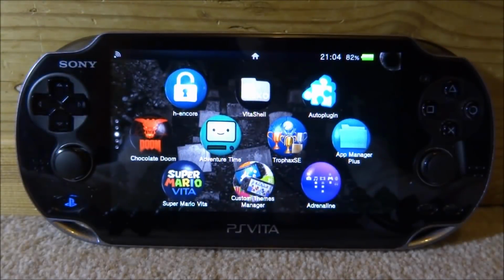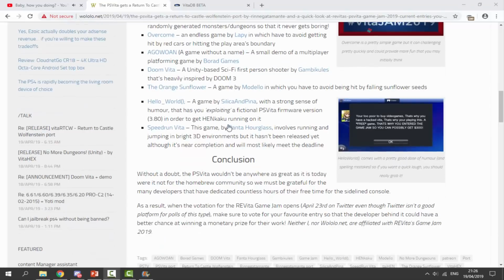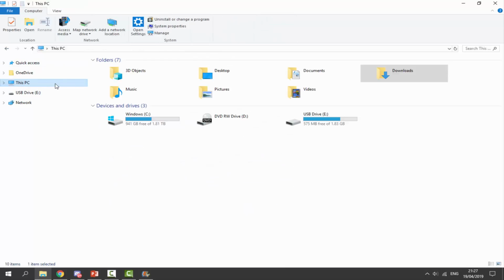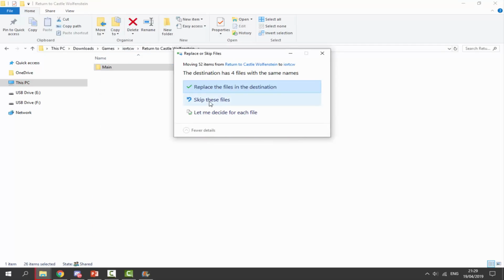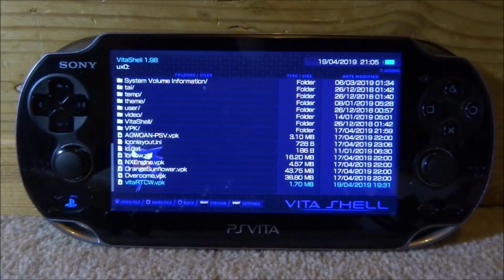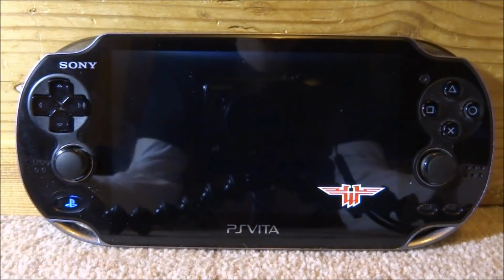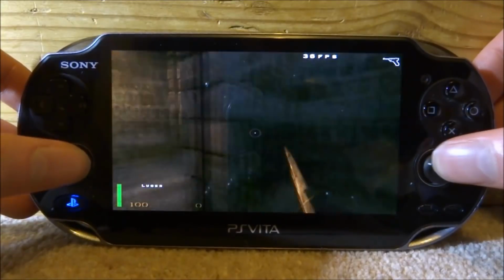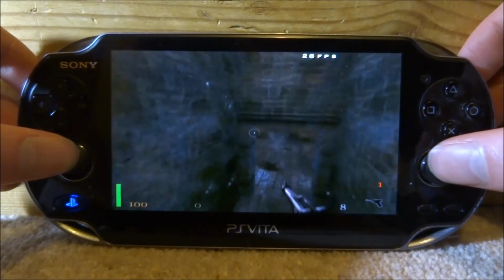Return to Castle Wolfenstein Ported Onto PS Vita!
Return to Castle Wolfenstein ported and running on PS Vita and PS TV!